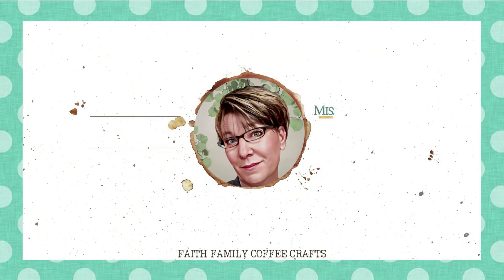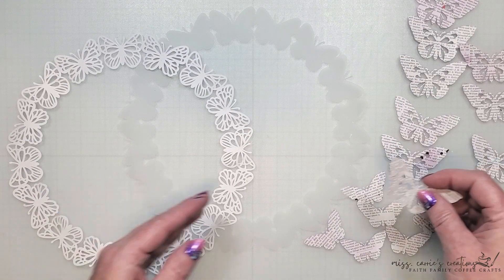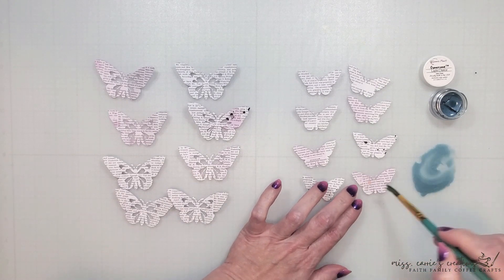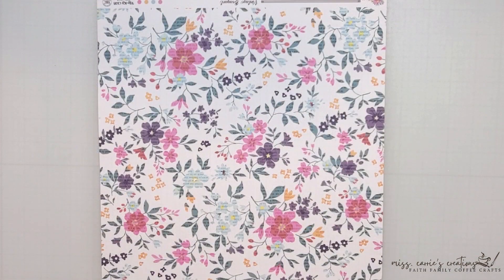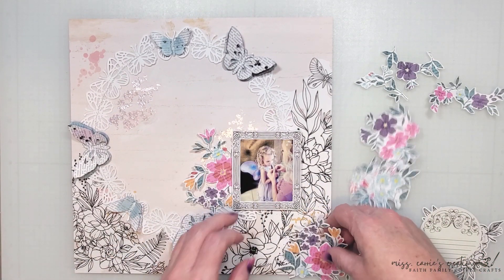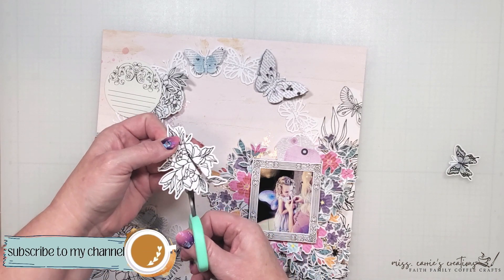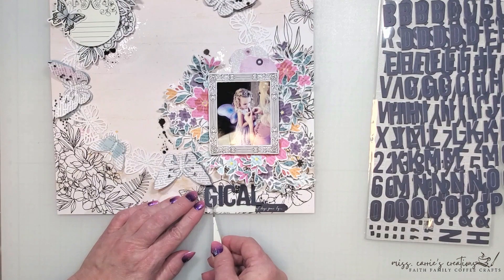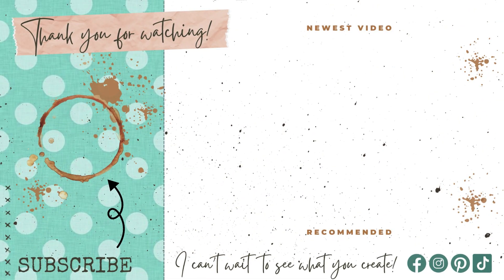Create a Layout with Cut Files | Wedding Flower Girl Layout | April23 HipKit Club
Hello, crafting friends.  I am excited to share another tutorial showing how to use cut files on your scrapbook pages. In the video, I explain how I altered the cut file and show you some unique ways to use floral patterns on your pages.

Craft Knife
Edge Distresser

✨ HIP KIT MEMBER PERKS
* Save $5.00 on your Main Kit each month
* Add-On Kit orders ship free when they ship along with the Main Kit
* Access to 10+ HKC Exclusive Cut Files available only to subscribers
* “Freebie” Cut Files every month

In these videos, I showcase the supplies that I personally enjoy using. I want to clarify that I did not receive any monetary compensation for creating these videos. If you choose to click on these links and make a purchase, it helps support my small business without any additional cost to you. Your support is greatly appreciated.